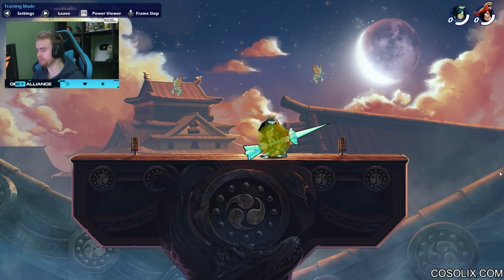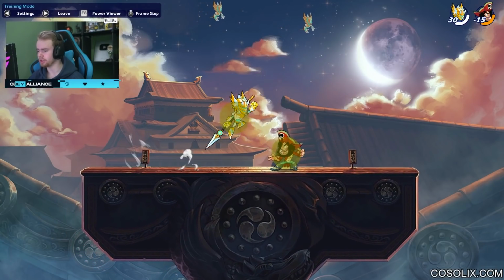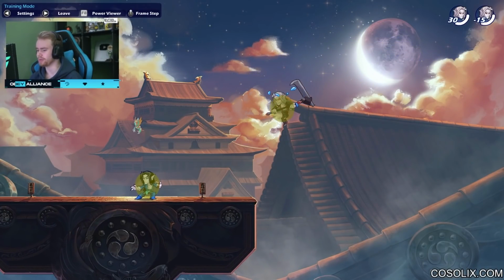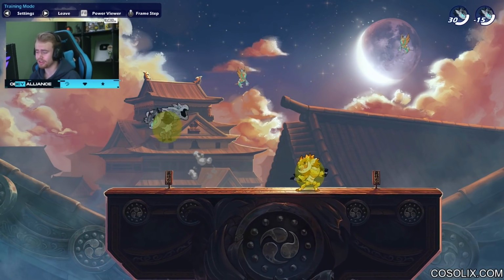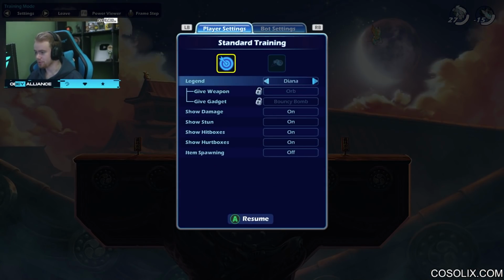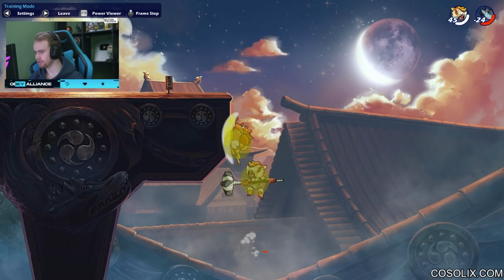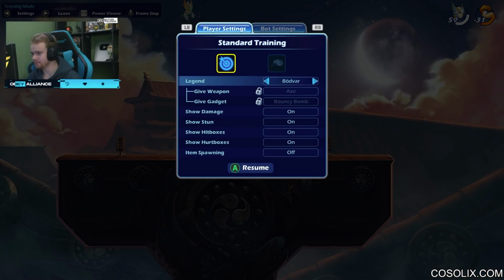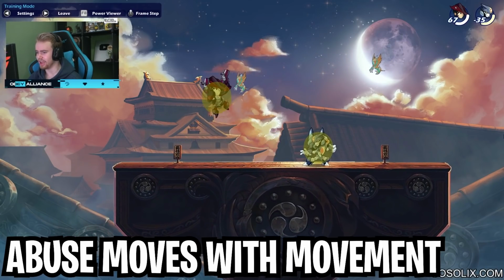One Tip For Every Weapon In Brawlhalla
My Thumbnail Maker / Editor
Flipside